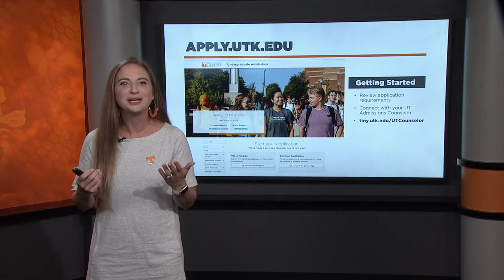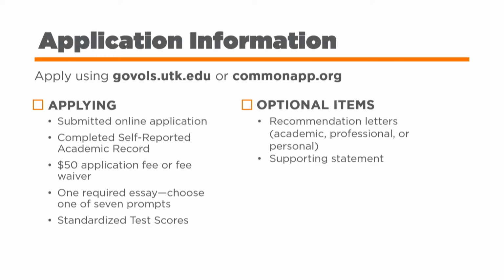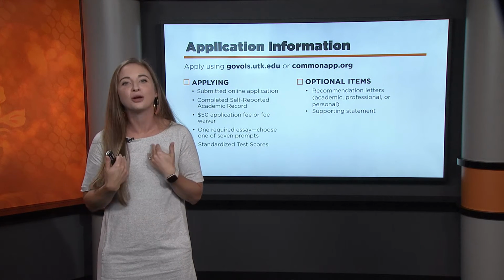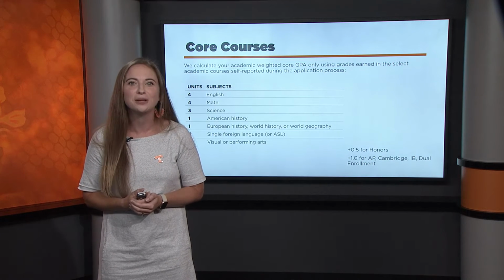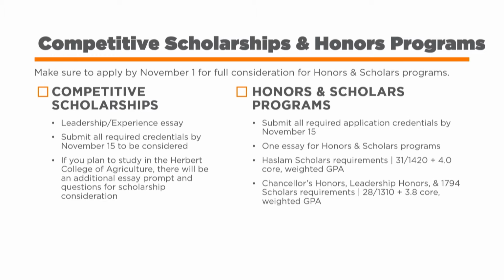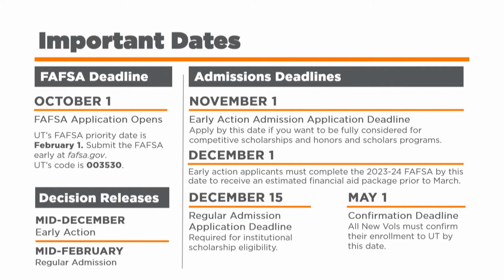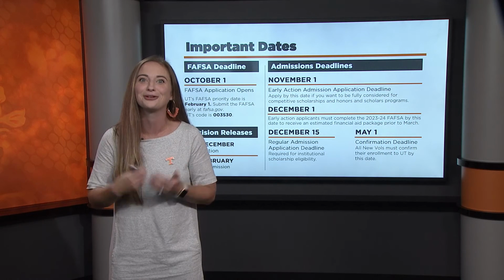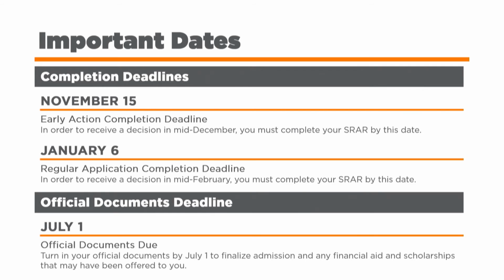UT Knoxville Application